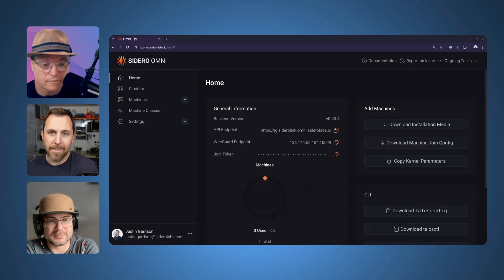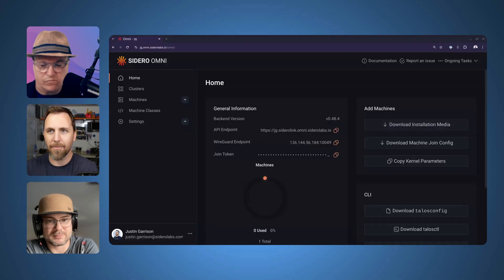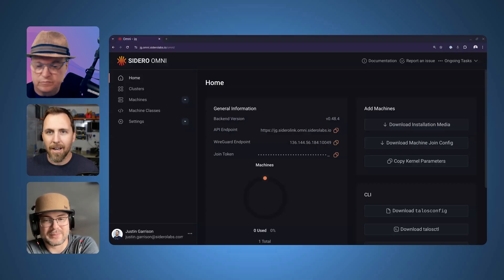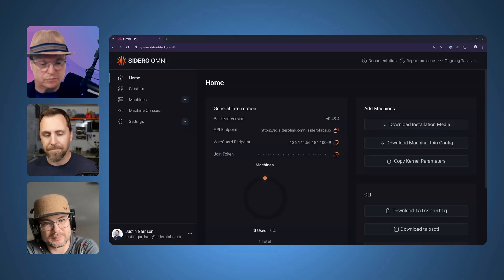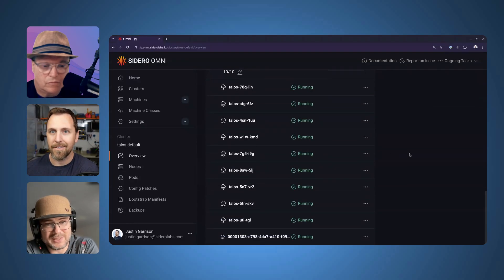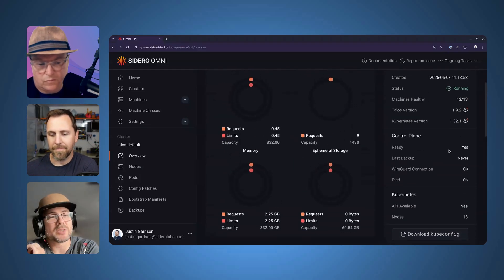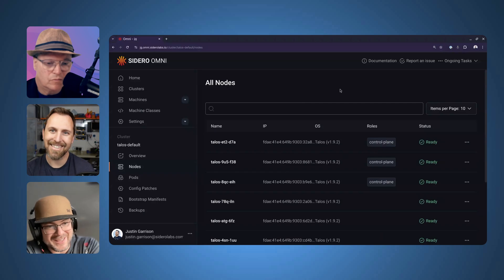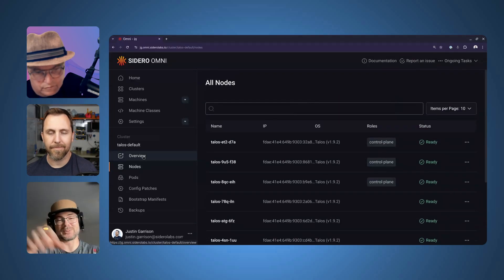No SSH? What is Talos, this Linux Distro for Kubernetes?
Container-based Linux distributions are gaining traction, especially for edge deployments that demand lightweight and secure operating systems. Talos Linux, developed by Sidero Labs, is purpose-built for Kubernetes with security-first features like a fully immutable file system and disabled SSH access. In a demo, Sidero CTO Andrew Rynhard and Head of Product Justin Garrison explained Talos’s design philosophy, highlighting its minimalism and focus on automation. Inspired by CoreOS, Talos removes traditional tools like systemd and Bash, replacing them with machineD, a custom process manager written in Go.

Talos emphasizes API-driven management rather than SSH, making Kubernetes cluster operations more scalable and consistent. Its design supports cloud, bare metal, Docker, and edge devices like Raspberry Pi. Kernel immutability is reinforced by ephemeral signing keys. Through Sidero's Omni SaaS, Talos nodes connect securely via WireGuard. The operating system handles all certificates and network connectivity internally, streamlining security and deployment. As Garrison notes, Talos delivers a portable API for “big iron, small iron—no matter what.”

Learn more from The New Stack about Sidero Labs:

Is Cluster API Really the Future of Kubernetes Deployment?